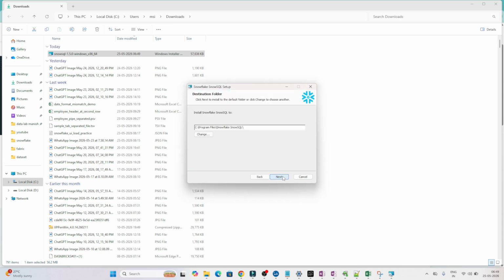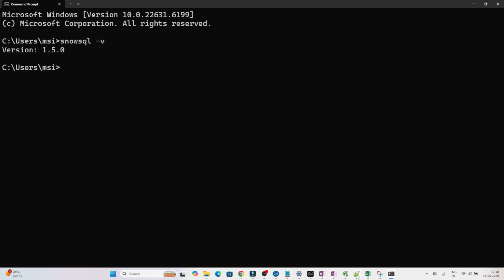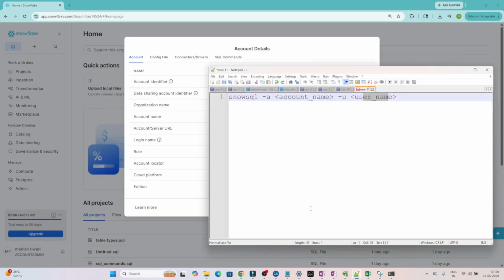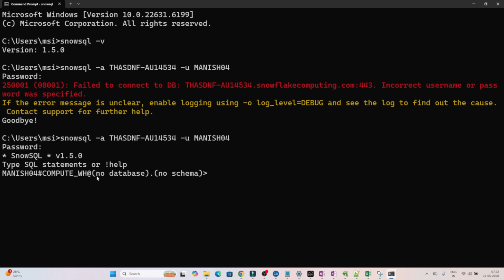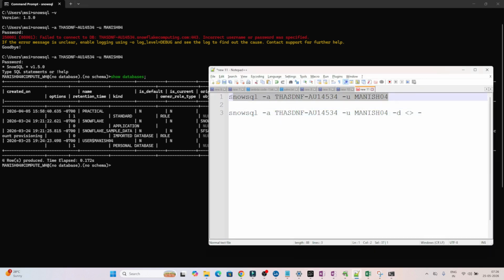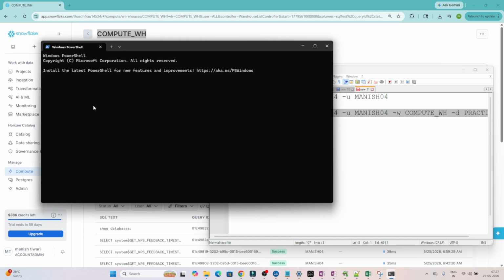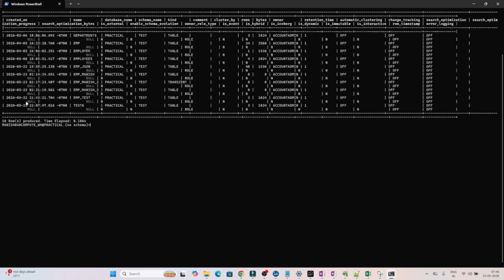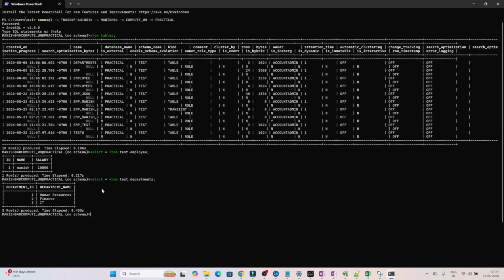24. SnowSQL Installation & Connection | Install SnowSQL and Connect to Snowflake Step by Step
In this video, we will learn how to install SnowSQL and connect to a Snowflake account using the Snowflake Command Line Interface (CLI).

SnowSQL is the official command-line client provided by Snowflake that enables users to execute SQL queries, automate scripts, manage databases, and perform administrative tasks directly from the terminal.

🚀 Topics Covered:

✔ What is SnowSQL?
✔ Why Use SnowSQL?
✔ Download SnowSQL
✔ Install SnowSQL on Windows
✔ Verify SnowSQL Installation
✔ Configure SnowSQL Connection
✔ Account Identifier Setup
✔ Username and Password Authentication
✔ Connect to Snowflake from Command Line
✔ Execute SQL Queries Using SnowSQL
✔ Common Connection Errors and Fixes
✔ SnowSQL Best Practices

💡 Why Learn SnowSQL?

✅ Execute SQL queries from terminal
✅ Automate Snowflake tasks
✅ Run SQL scripts in batch mode
✅ Integrate with CI/CD pipelines
✅ Improve productivity for Data Engineers and Snowflake Developers

This video is part of the complete Snowflake Tutorial Series covering Snowflake Architecture, Databases, Schemas, Tables, Stages, File Formats, Snowpipe, Streams, Tasks, Time Travel, Zero-Copy Cloning, Security, Performance Tuning, SnowSQL, and Real-Time Projects.

📽️ Chapters
⏱️ 0:00 - Introduction